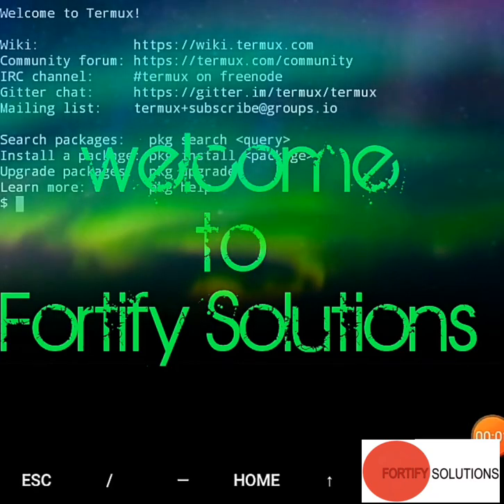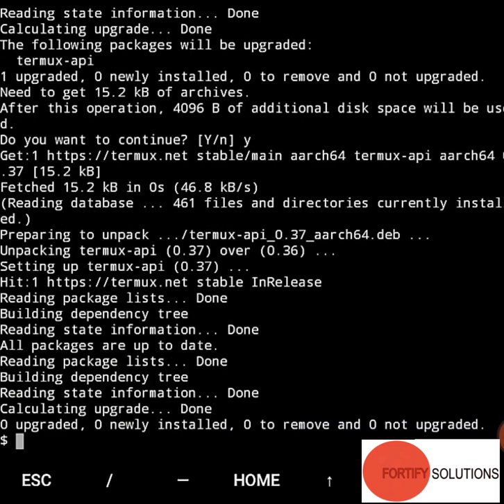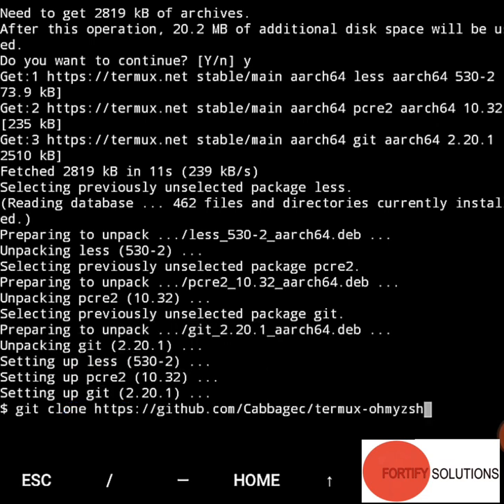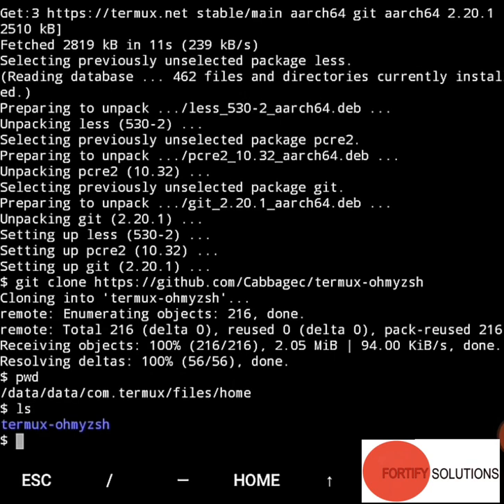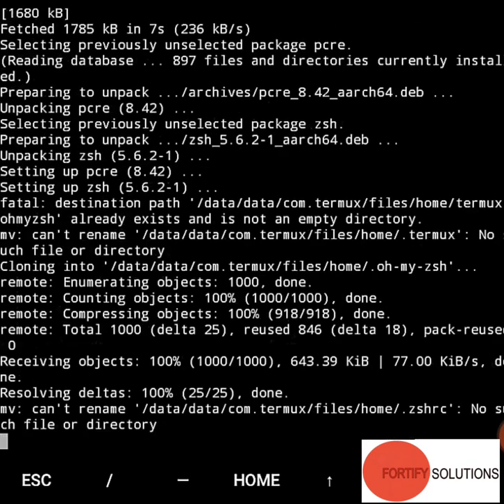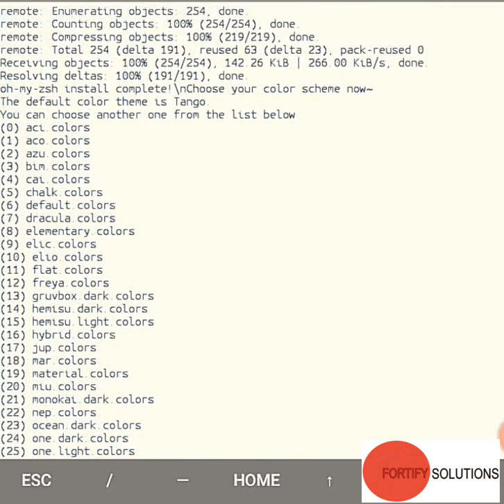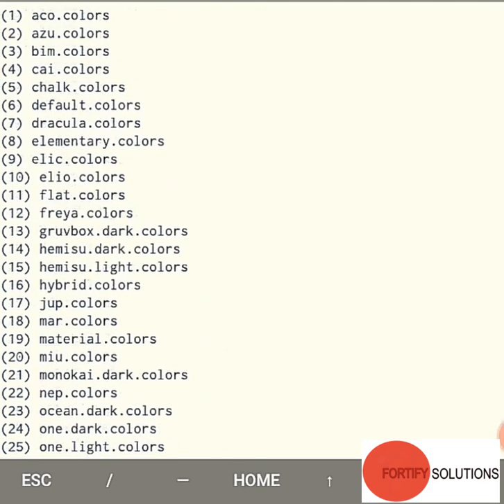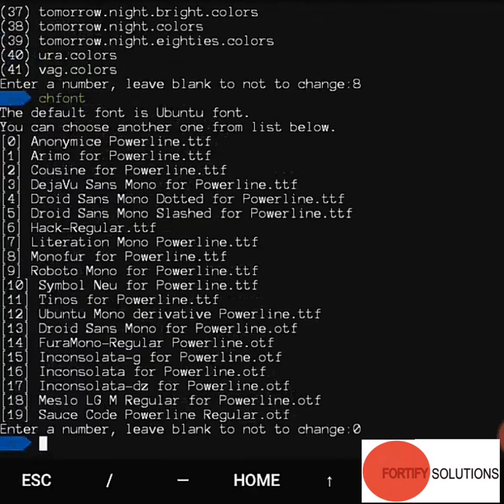Termux-ohmyzsh - to change background color, font size and style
Hi Guys,
In this video we see how to check change backgrund color and font size and style .

The Termux & Termux-API can be downloaded from Google Store/play.
FORTIFY SOLUTIONS
FACEBOOK: Fortify S OFFICIAL
FACEBOOK PAGE: ETHICAL HACKER- INDIA
NOTE: THIS VIDEO IS FOR EDUCATION PURPOSE ONLY , IN THIS VIDEO WE DIDN’T HACK ANYTHING AND WE DON’T SUPPORT ANY ILLEGAL THINGS ON INTERNET.